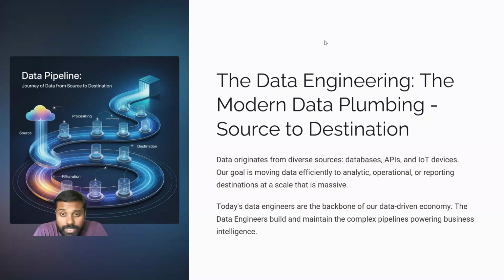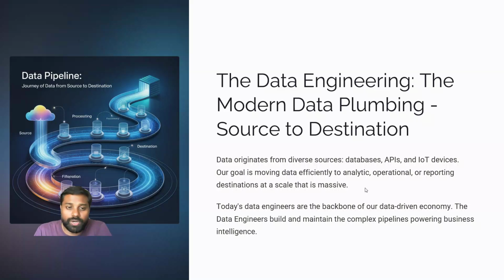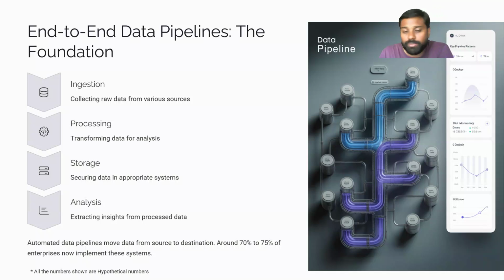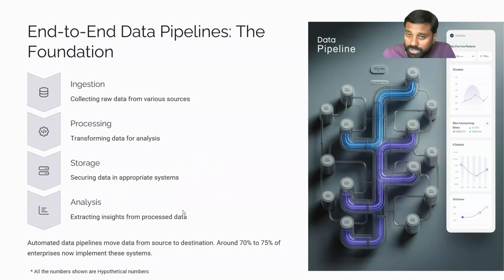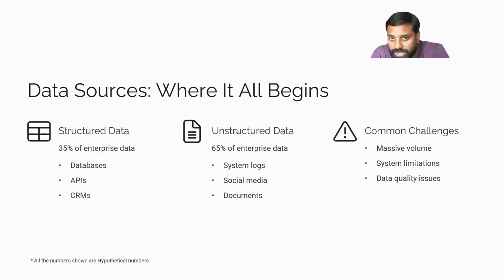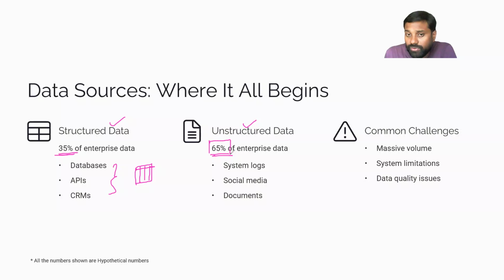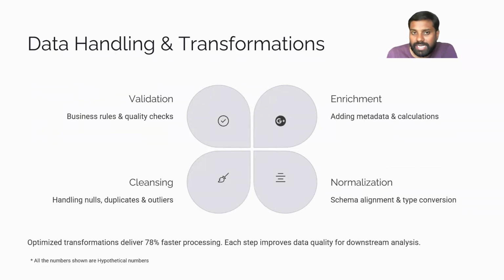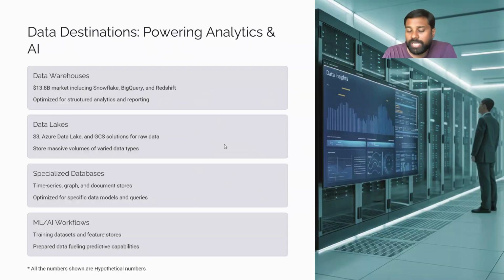Data Engineering - Plumbers at Data Work in Digital World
Understand the role of a Data plumber in the digital data economy. Data Learn about Pipeline Process and components of the pipeline
Data Engineers Challenges